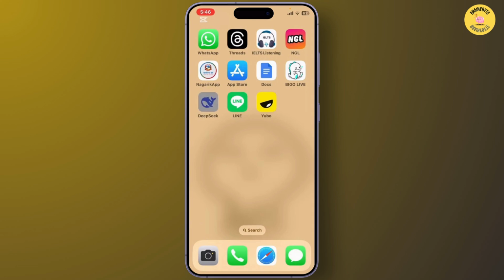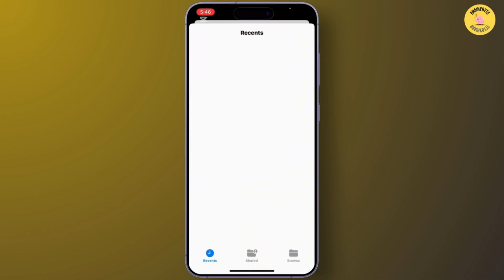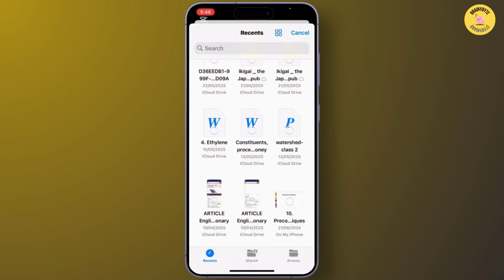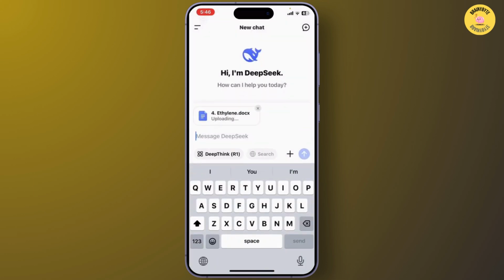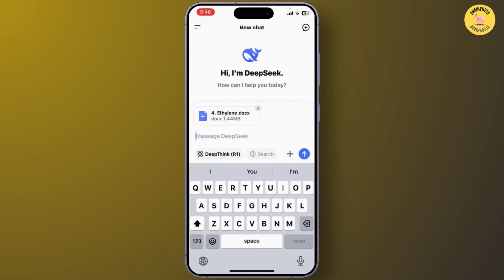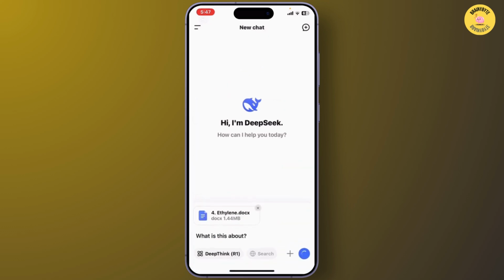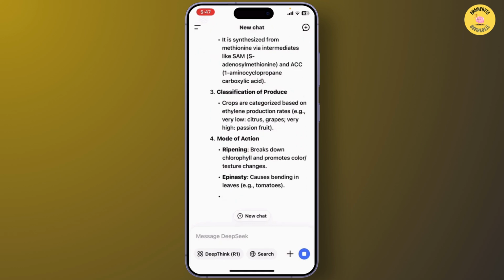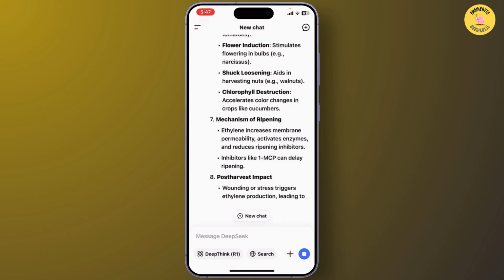How To Upload PDF On DeepSeek AI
Want to upload a PDF on DeepSeek AI to get insights or ask questions about your document? This video will guide you through the steps on how to upload a PDF on DeepSeek AI quickly and easily. Whether you're asking, "How do I upload a PDF to DeepSeek AI?" or need help with the document upload process, this tutorial has you covered. Learn how to use DeepSeek AI with your own PDFs and start interacting with your documents today. Watch now to see how you can upload a PDF on DeepSeek AI!

Timestamps:
00:00 How To Upload PDF On DeepSeek AI
00:06 How Do I Upload a PDF to DeepSeek AI?